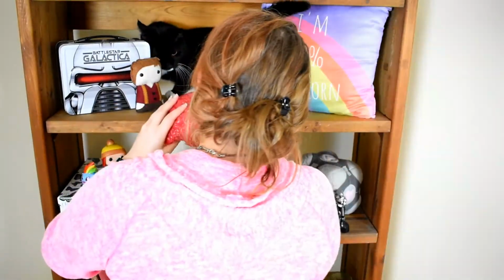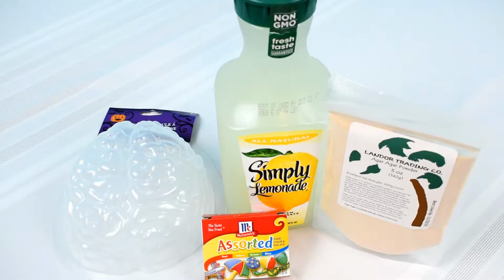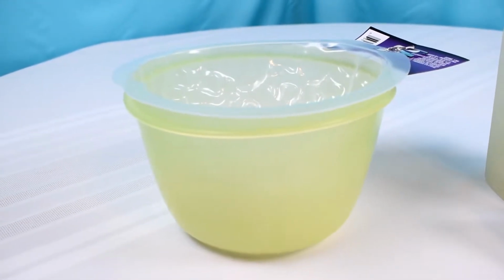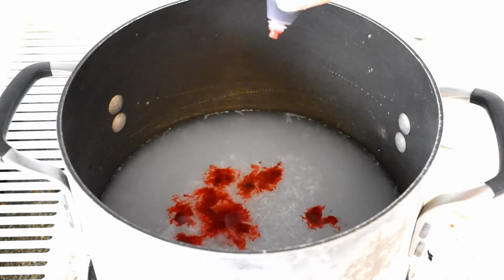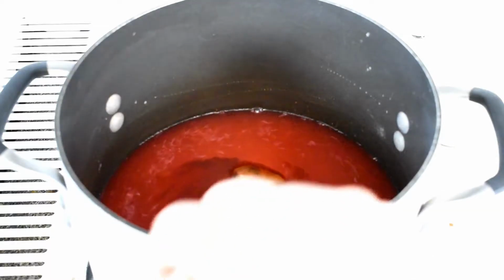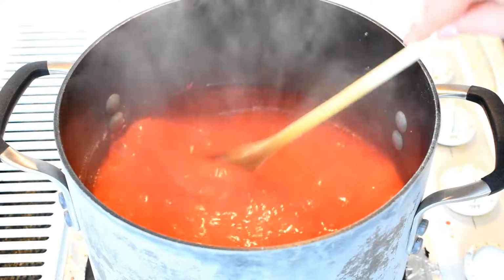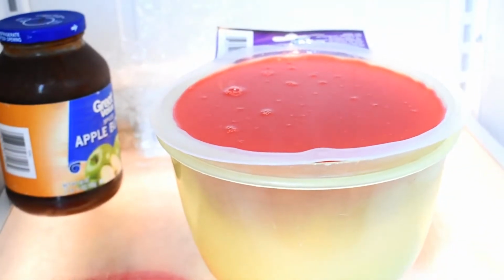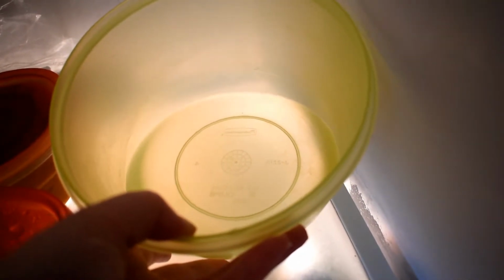DiY GUMMY BRAiN GELATiN FREE 👻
In this video I will show you how to make an easy, diy, home made, Gelatin free gummy brain with the brain mold from the dollar tree. You will love this cheap and easy diy that will be perfect for any halloween party! Its vegan, vegetarian, and plant based. Thumbs up for nerdy food!

If you aren’t using the brain mold sold at the dollar tree you need to measure out how many cups of liquid it takes to fill it. For every one cup of liquid you need 4 tablespoons of agar agar powder.

For those with the Dollar Tree Mold
Ingredients:
5 1/4 cups of liquid

11 tablespoons of agar agar powderHere is the Agar Agar powder

Instructions:
Place liquid in a pot. Bring to a boil and add food coloring and agar agar powder. Stir while boiling and allow agar powder to dissolve. Allow mixture to cool for 10-15 mins then pour in mold. Allow to cool. Enjoy. These instructions are the same no matter which mold you are using.